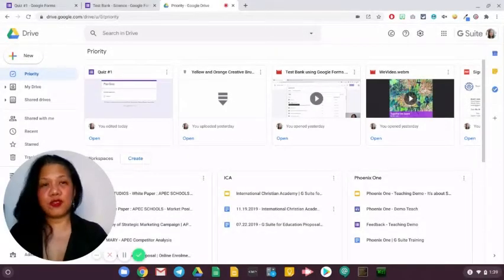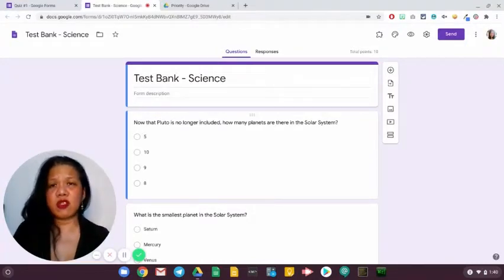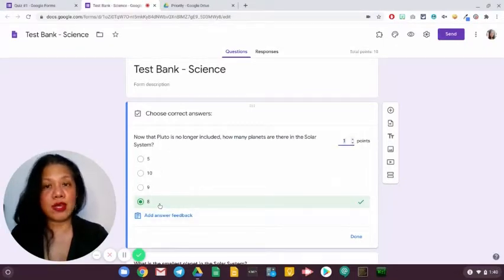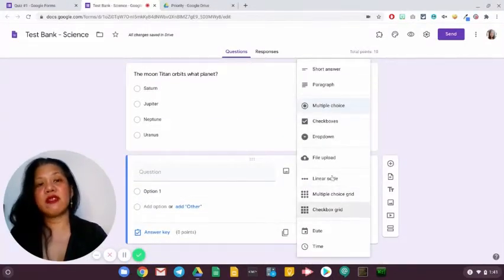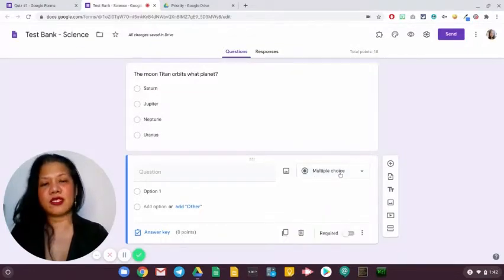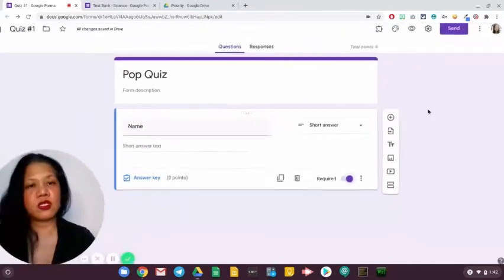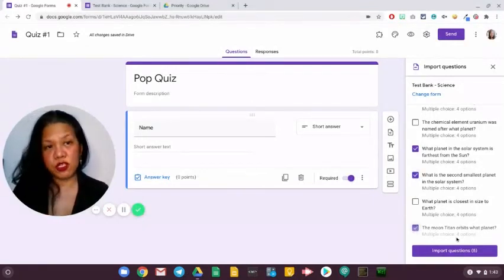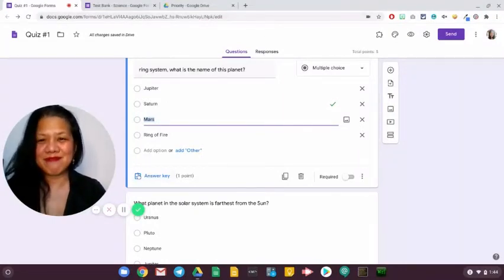Tip#15: Using GoogleForms as a Test Bank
A test bank or question bank is a repository of questions you can pull from when creating quizzes.
Here's how to use Google Forms to make one.

Video made with Clipchamp